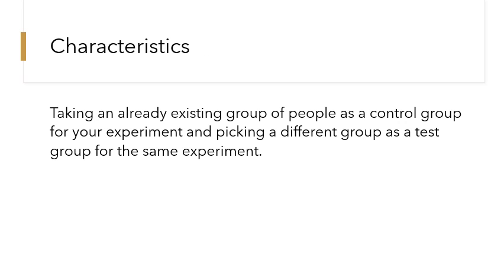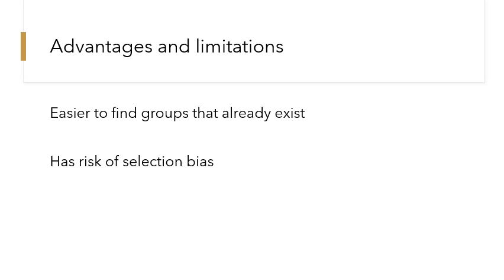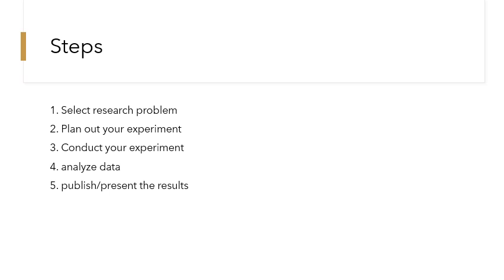Quasi Experimental Research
This is my description of quasi-experimental research method.